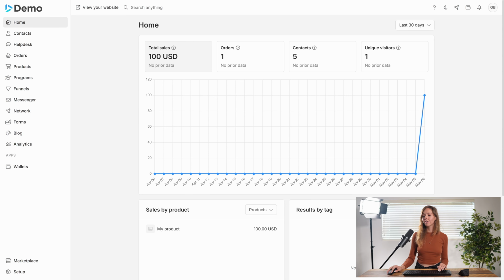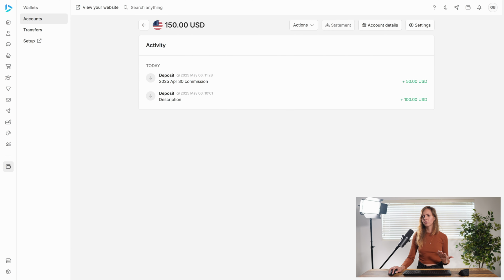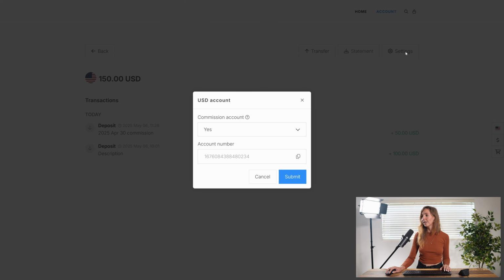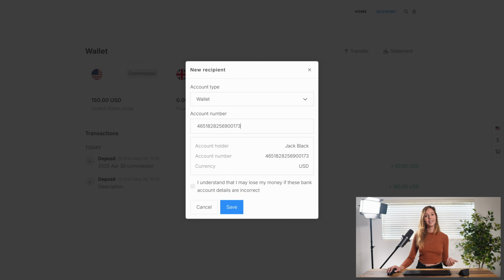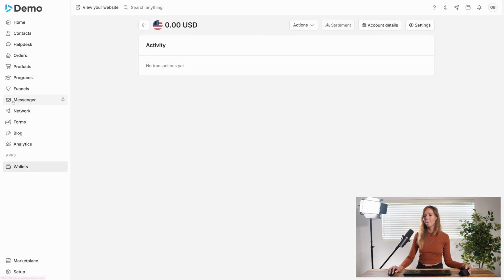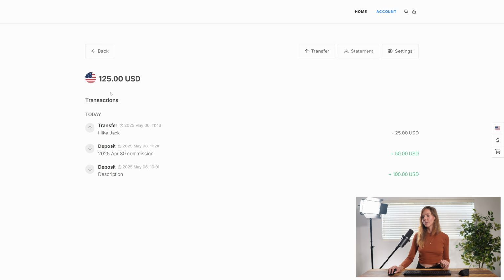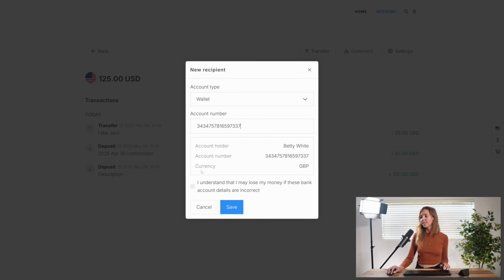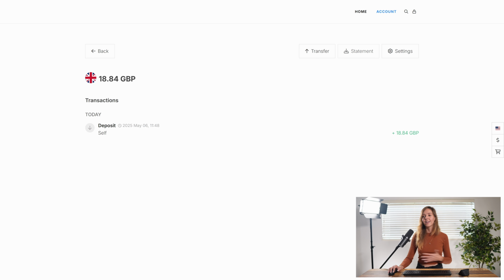05. Wallet to wallet transfers | Funnelr 2025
This step-by-step tutorial will teach you how to transfer money between wallets using Funnelr, the industry-leading marketing automation software.